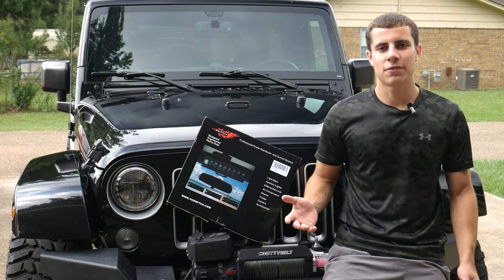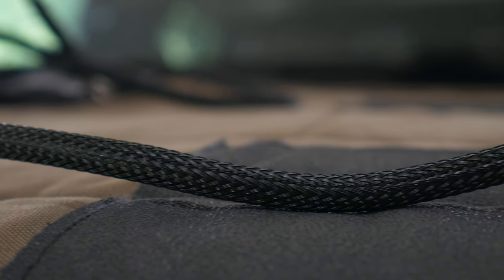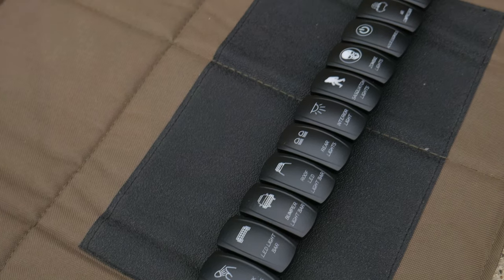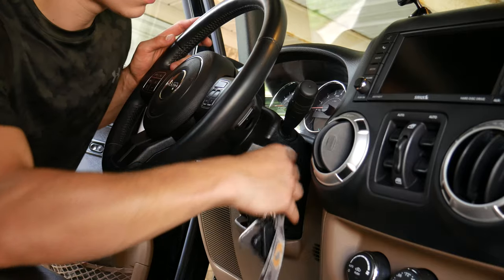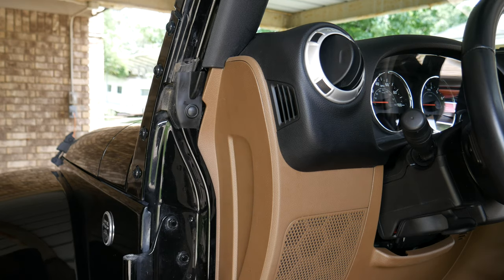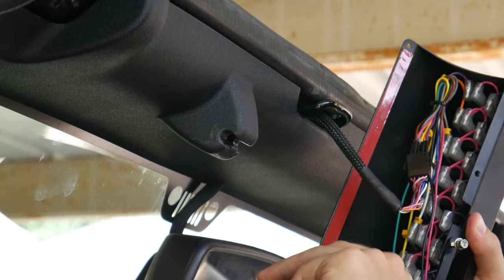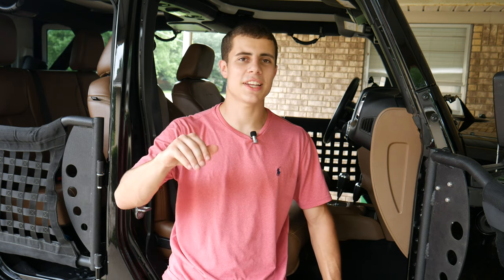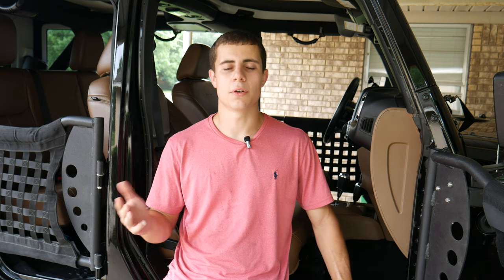Switch Panel and Control Assembly for Jeep JK - Install, Test, and Review!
Lets check out the Voswitch 8 gang switch pod for 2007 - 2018 Jeep Wrangler JK and JKUs. This kit includes an overhead switch panel for the interior of the jeep, and a smart control assembly that contains all the relays and fuses. Hope you enjoy! (Links below)

Voswitch 8 switch system (all colors)

Some other options from Voswitch/Appollointech:
Voswitch 6 switch system (all colors)
Voswitch A-Pillar 4 switch system (red)
Voswitch 8 button switch pod

---Facts about the Voswitch
Switch panel
- Overhead switch panel with 8 on/off rocker switches
- Switch panel lit in red, green, or blue
- Touch sensitive master switch and brightness control
- includes 15 switch cover plates
Control Assembly
- 8 40amp relays and 8 30amp fuses
- inline 100 amp fuse
- 11v cutoff (saves battery)